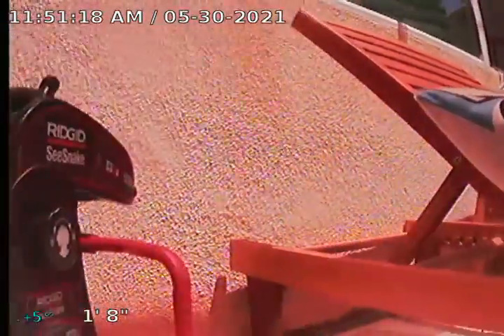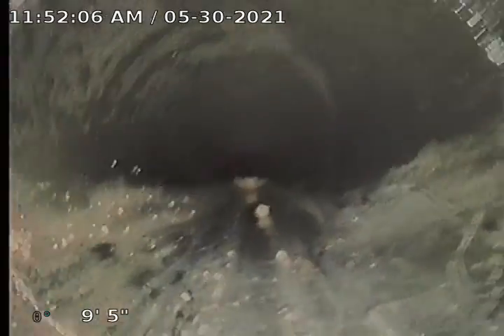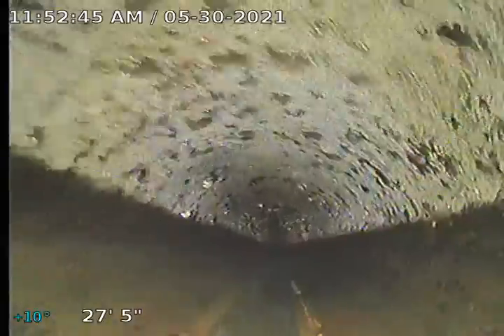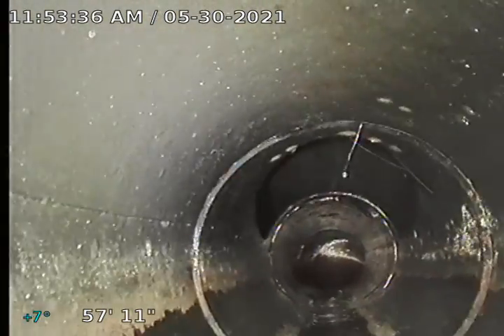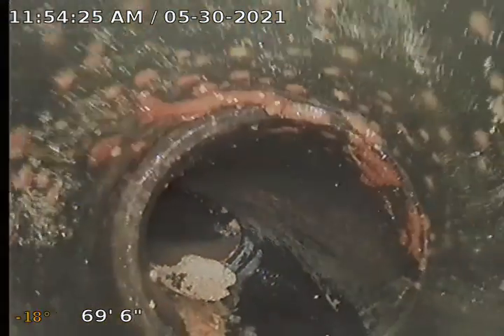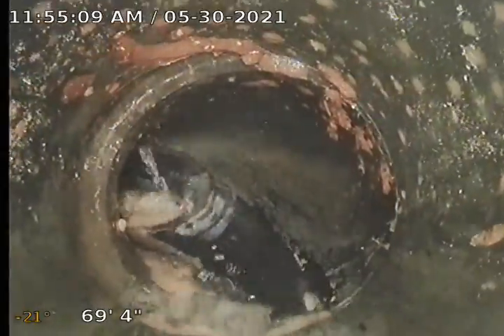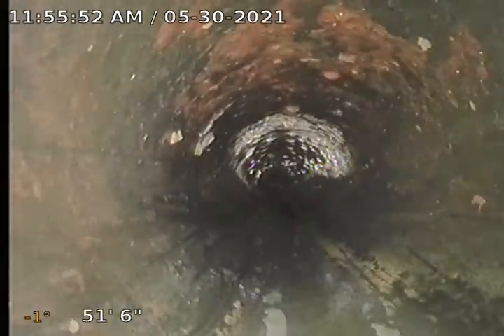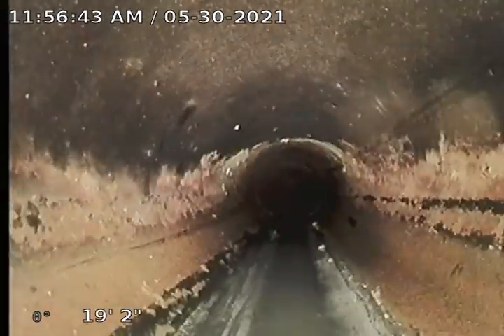23814 Via Campana Main Sewer Lateral Line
Guardian Home Inspection performing main lateral sewer line inspection for 23814 Via Campana, Valencia, Ca. 91354. Inspector used rear 3" sewer clean out, using RidgidSeeSnake camera reel. Inspector ran the length of main sewer lateral sewer pipe starting from rear of property to main sewer saddle connection. Main sewer pipe is ABS (Acrylonitrile Butadiene Styrene) Main sewer pipe has no visible issues and or abnormalities. Main sewer recommendations: Avoid pouring grease into kitchen drains and or any other drain. Avoid using baby wipes even the ones that say they can be flushed. Avoid using garbage disposal for food waste. Thanks for your trust!